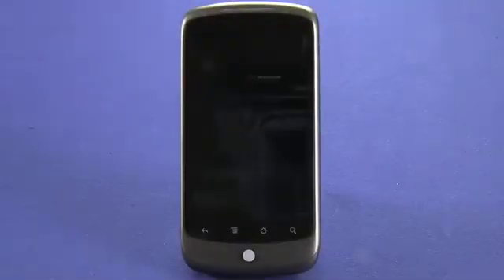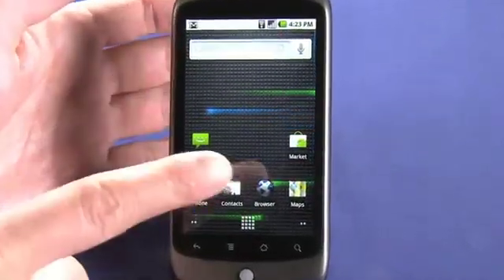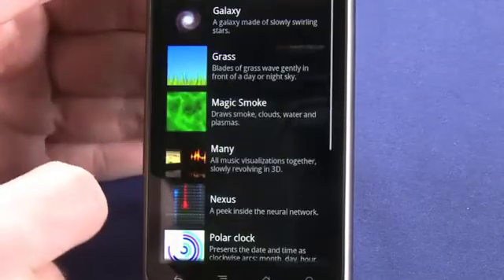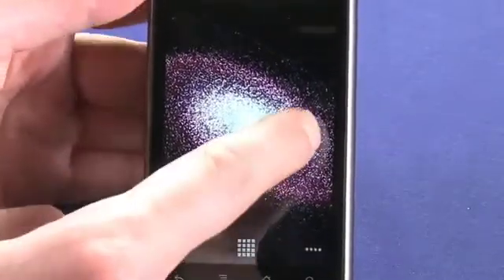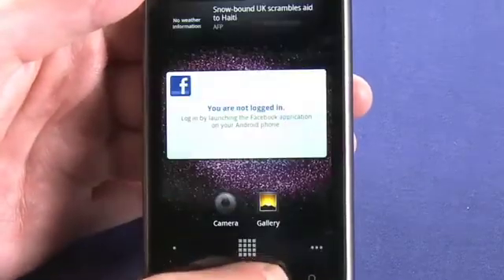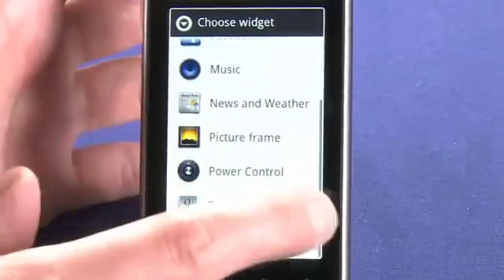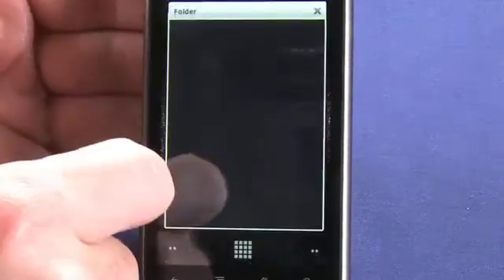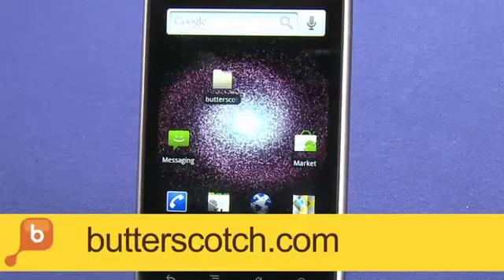Finding your way around the Nexus One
We continue our Nexus One hands on
by taking a look at the "Google Phone" homescreens, choosing new widgets, selecting a wallpaper that's more to our liking. A Internet tutorial series by butterscotch.com.